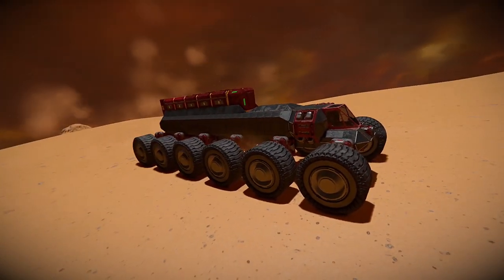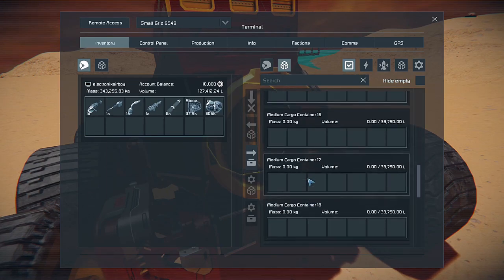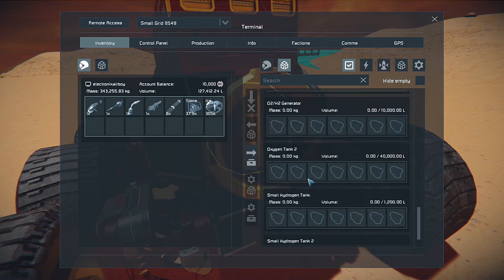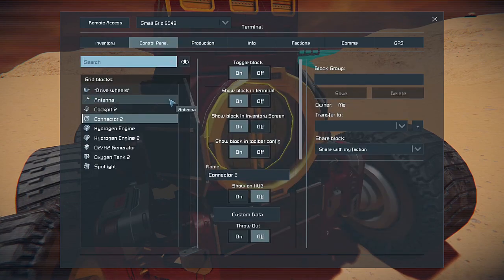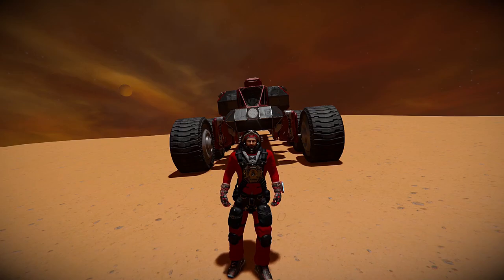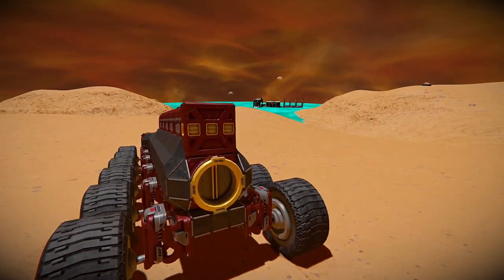Space Engineers | Evolution of Drones | Millipede Hauler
Searching for a reliable small cargo hauler?  Look no further and check out this rugged Millipede rover.  It is versatile and quick to rapidly transfer ore from small drillers to a refining facility.